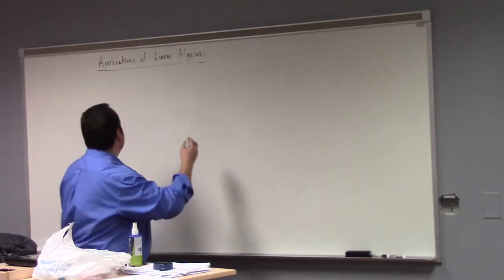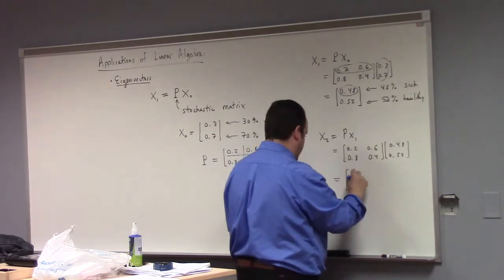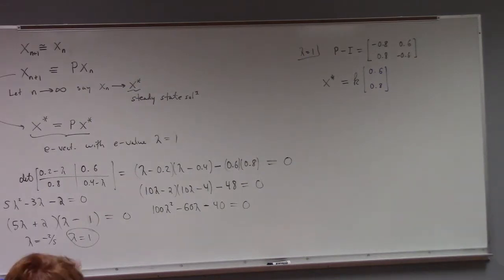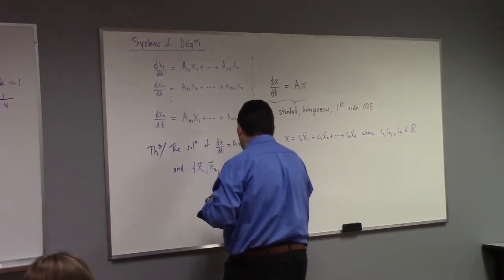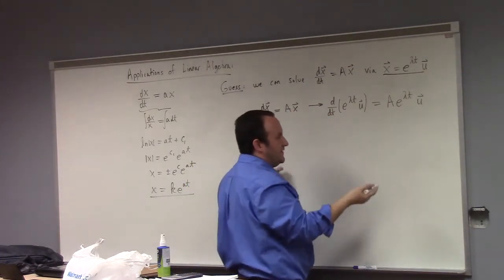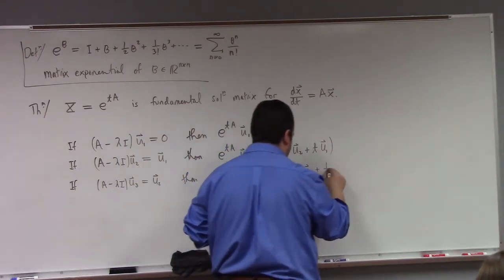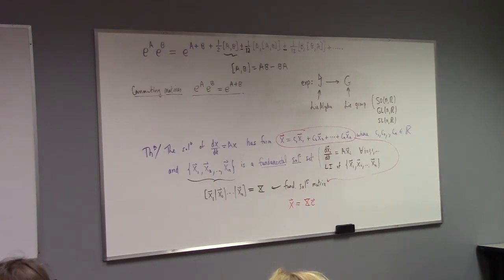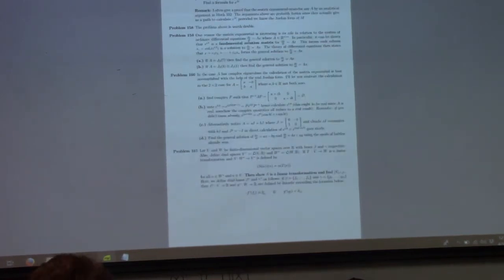Linear Algebra: applications of eigenvectors, matrix exponential, 4-19-19